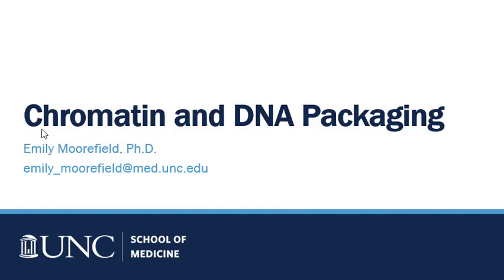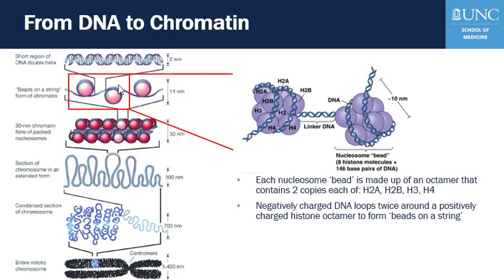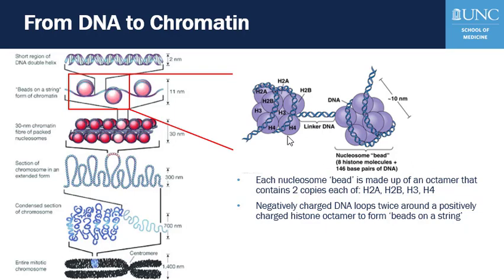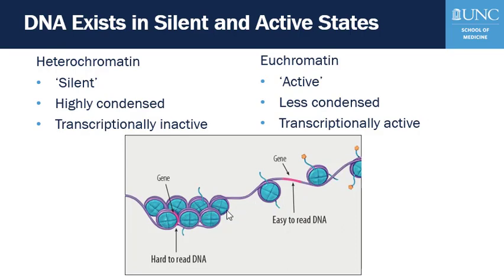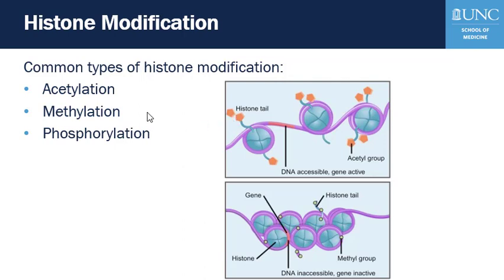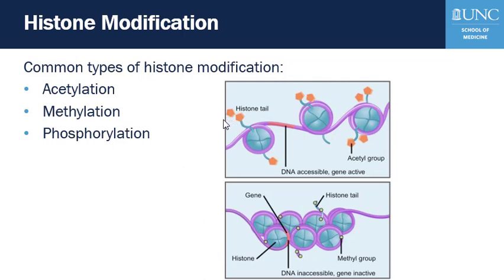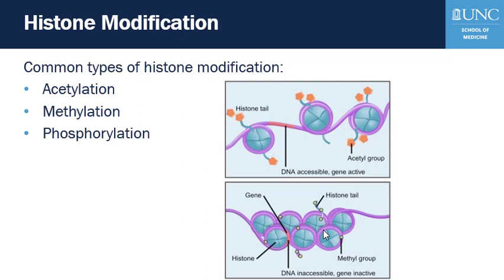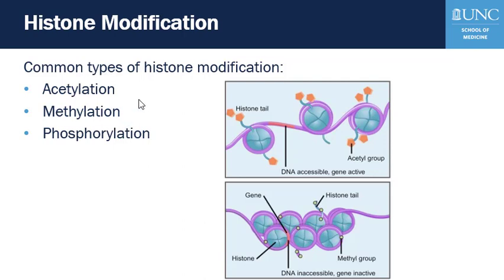Chromatin and DNA Packaging